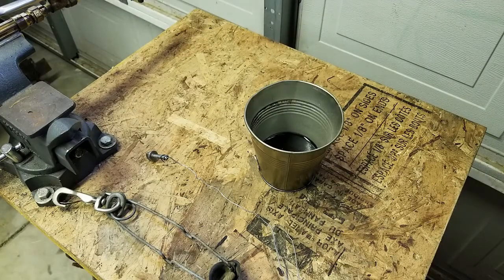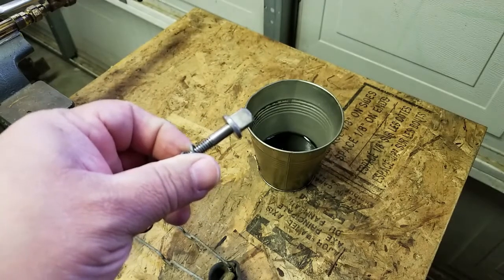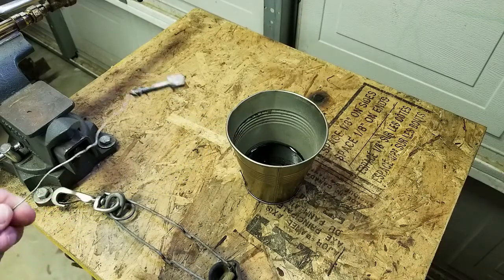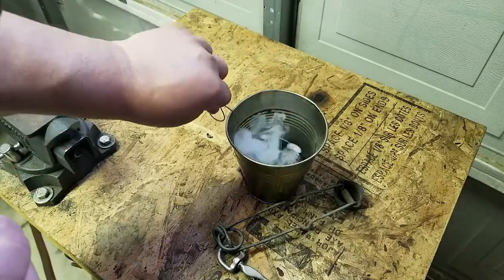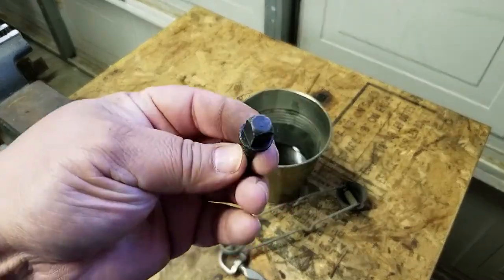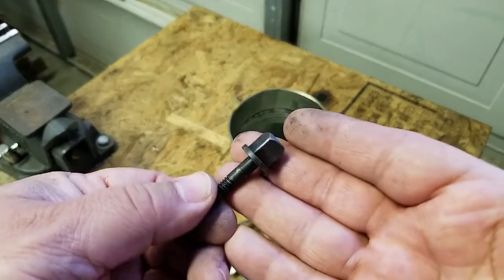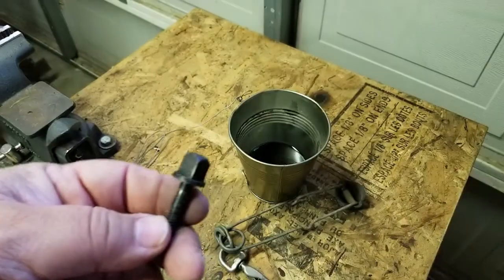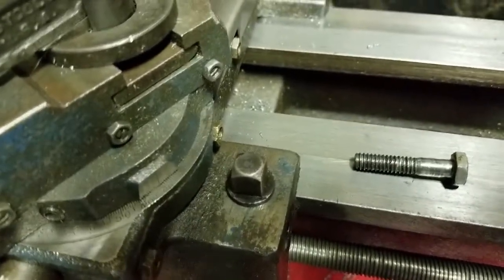BLACKENING-SQUARE-HEAD-BOLTS - FOR THE ATLAS LATHE - OLD SCHOOL METHOD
In this video, I take the new SQUARE-HEADED-BOLT I made for my carriage lock and blacken it using an OLD SCHOOL METHOD. This is a straight forward process but involves high temperatures and a risk of fire. Attempt at your own risk and use all necessary PPE to protect yourself and your shop. Also the wrench slips off if your not really careful. So drawing on some inspiration from my Sheldon lathe and some of the older Atlas tooling I made a SQUARE-HEADED BOLT. In this video I do some heating with a torch and dunking into used motor oil.